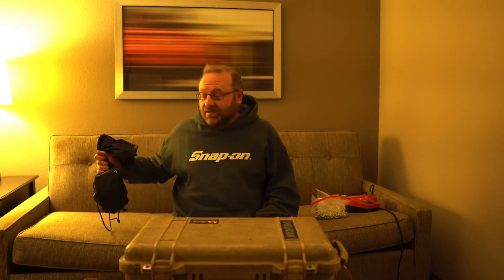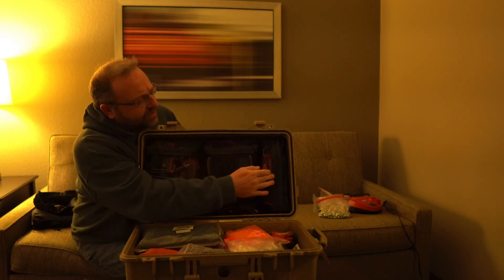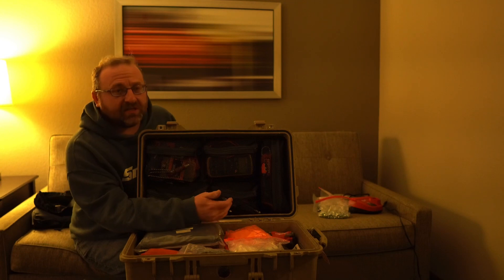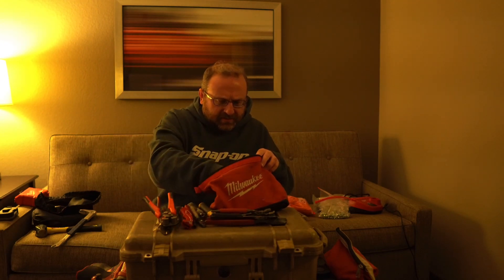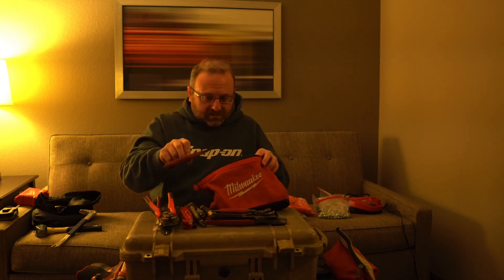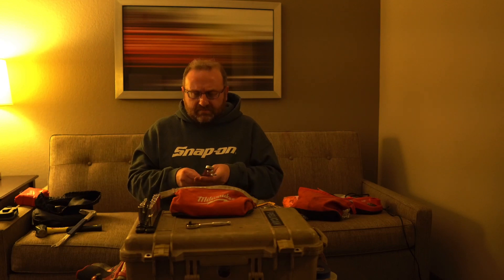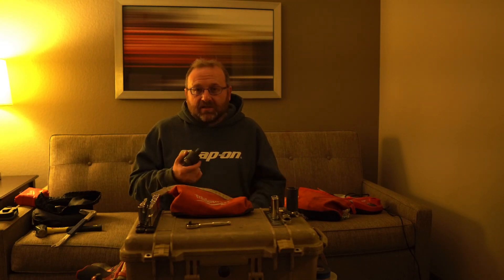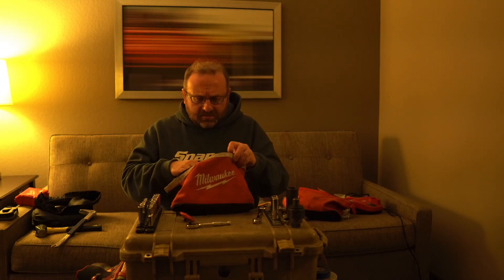Flight Case Toolbox Tour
Quick tour of the tool box I use when I have to fly to job sites